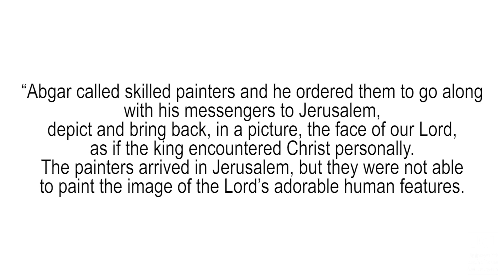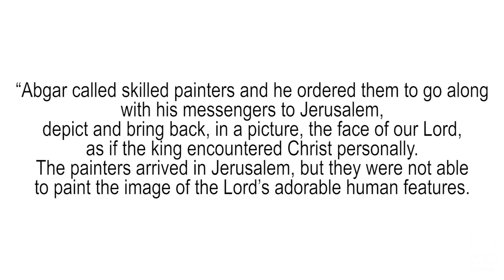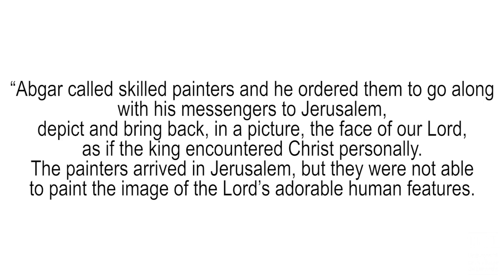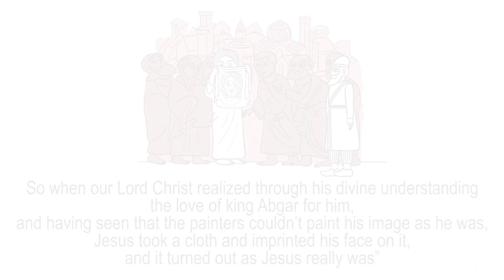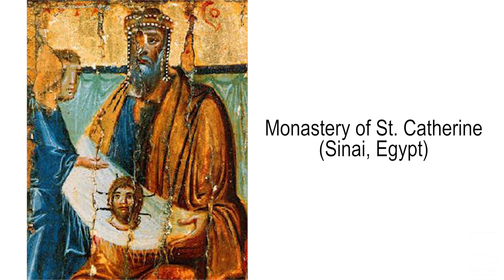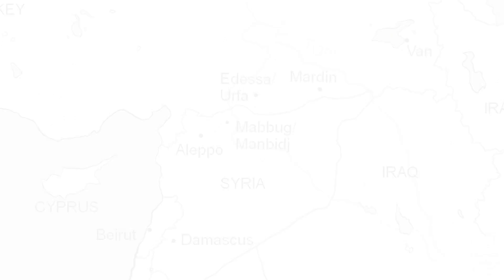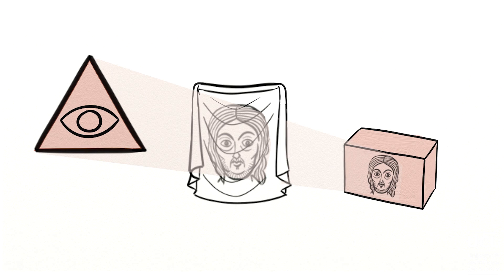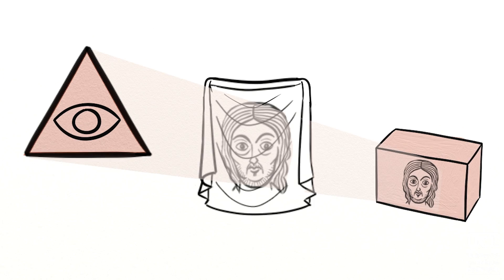6.1. The Miraculous Portrait of Jesus Christ - Part 2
Let's listen to the story of the Miraculous Portrait of Jesus Christ in this video with Andrea Schmidt and Tamar Pataridze.